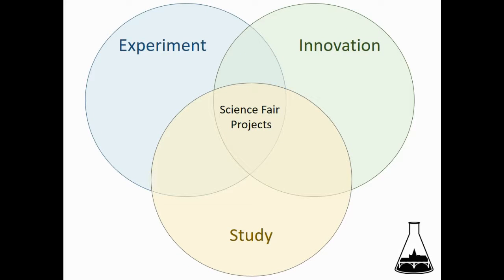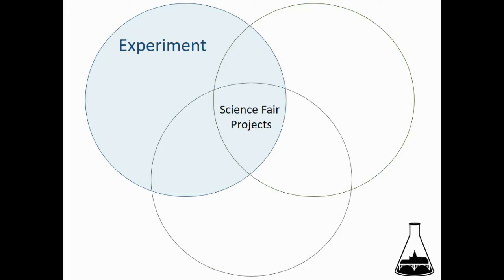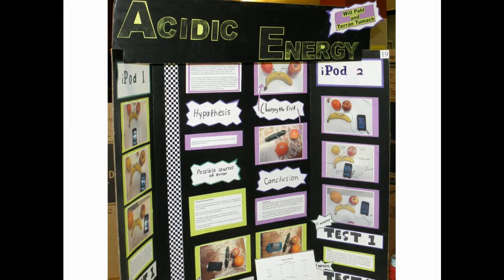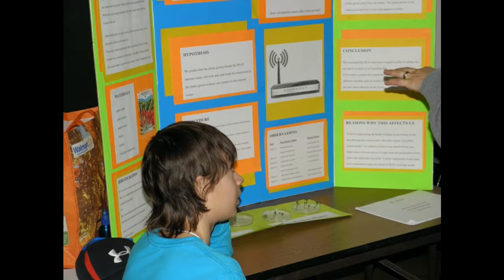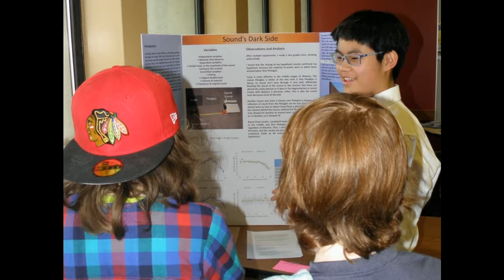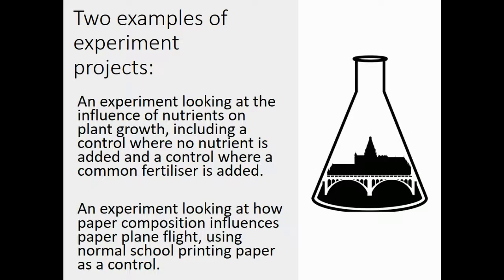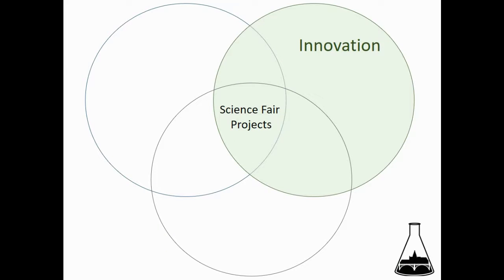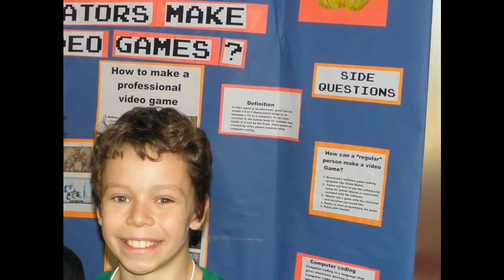The three types of science fair projects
This video explains the three types of science fair projects: experiments, studies, and innovations. Saskatoon Regional Science Fair, 2017.